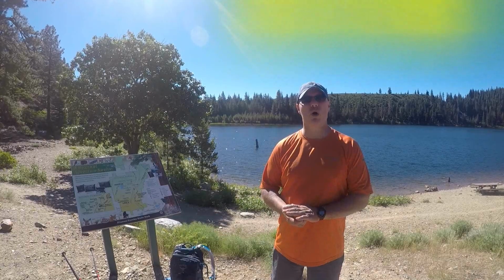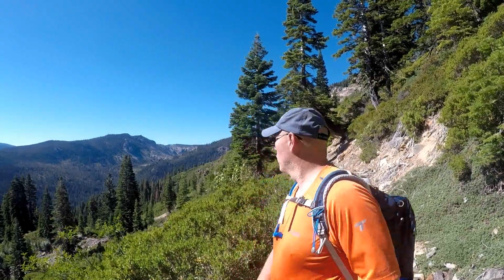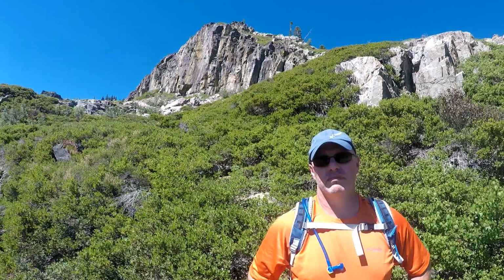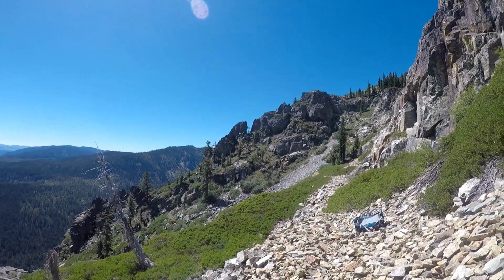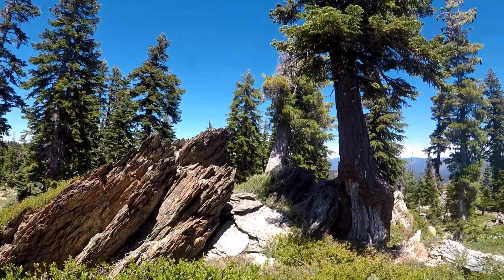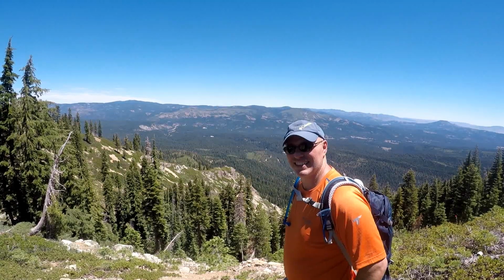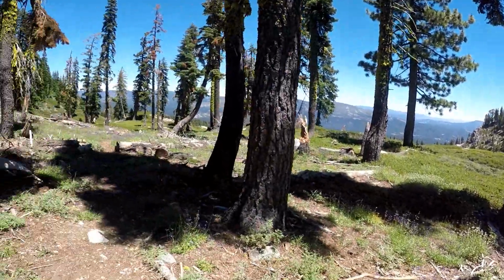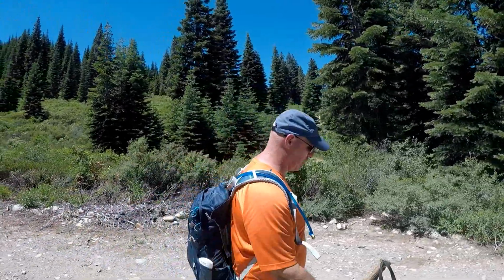Eureka Peak Climbing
Chris and Bobs Adventure Channel present Eureka Peak Mishap. We attempt to climb to the top of Eureka Peak. Due to some bad information from a guide book we lose the trail and scramble to forge a new one up to the top.